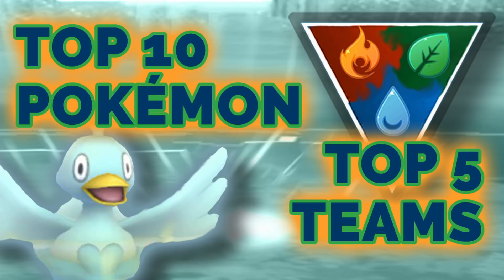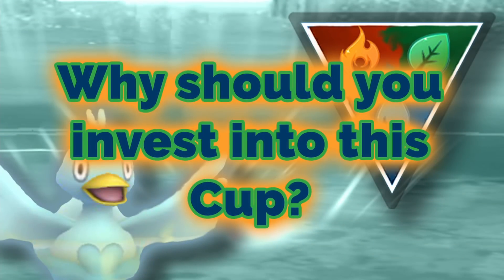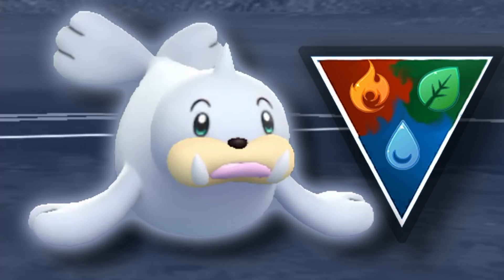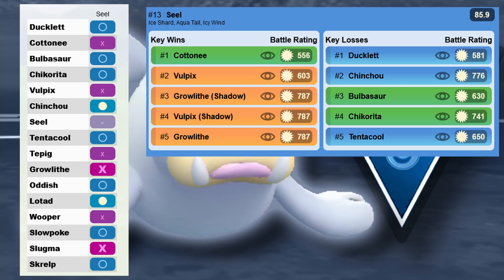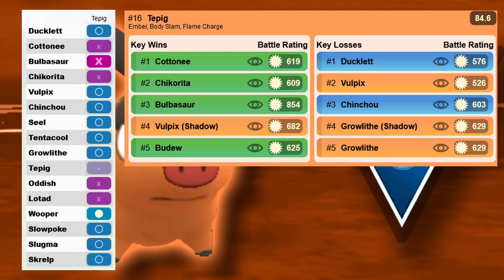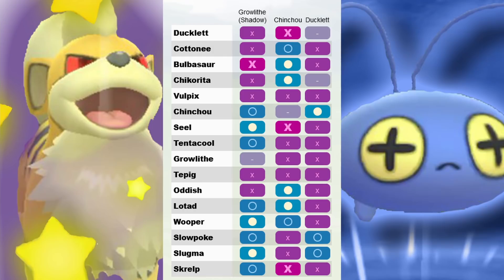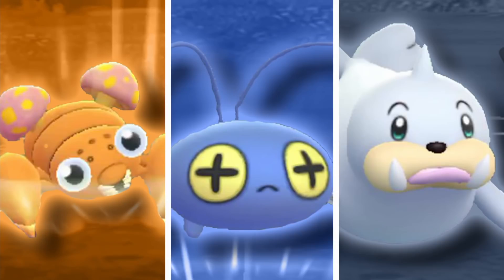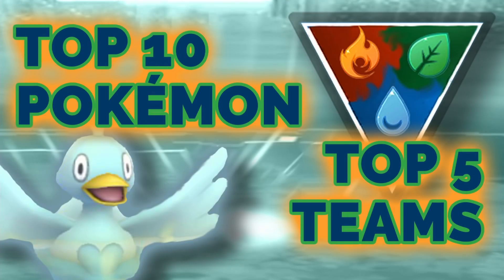TOP 10 POKÉMON AND TOP 5 TEAMS FOR ELEMENT CUP IN GO BATTLE LEAGUE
Today we gonna take a look at the best Pokémon and some potential top team you could run for Element Cup and why you should invest into it! Special thanks to PvPoke for being such an awesome website for team building and rankings!

To make this video it took me around 10h so I would appreciate every kind of support, I hope this video gonna give you some ideas for the next week! Cheers!

0:00 Intro

0:34 Why should you play and invest into this Cup

Expensive Pokémon:

2:39 Pokémon 1
4:30 Pokémon 2
5:53 Pokémon 3
7:52 Pokémon 4
8:45 Pokémon 5

Cheap Pokémon:
9:36 Pokémon 6
10:10 Pokémon 7
11:11 Pokémon 8
11:53 Pokémon 9
12:50 Pokémon 10

Teams:
14:01 Team 1
15:02 Team 2

16:29 Team 3
17:58 Team 4
19:13 Team 5

20:20 Outro

Thanks to my Channel Supporters:
Ethan Mundle
張阿文